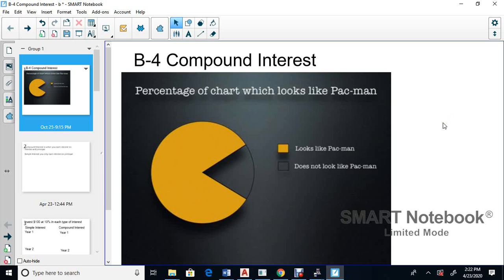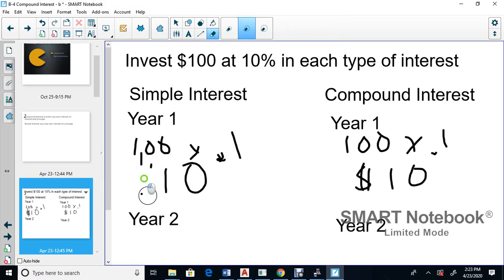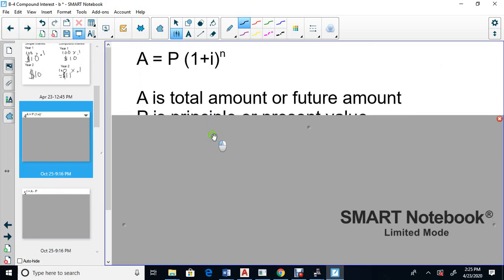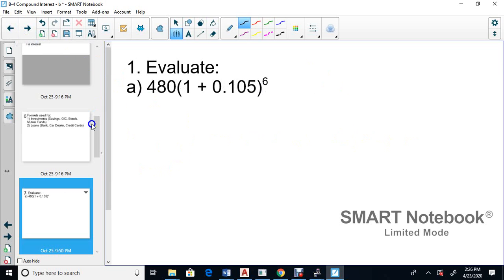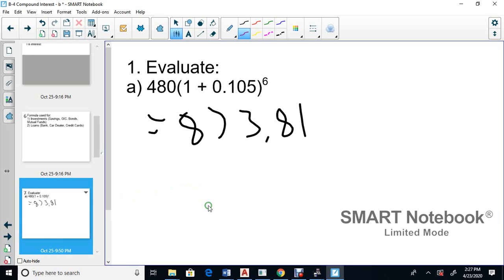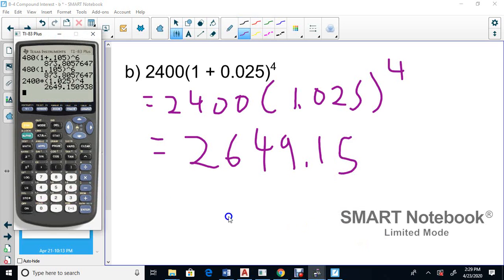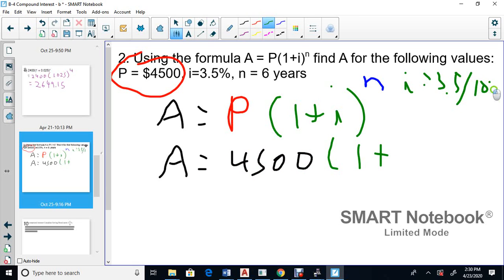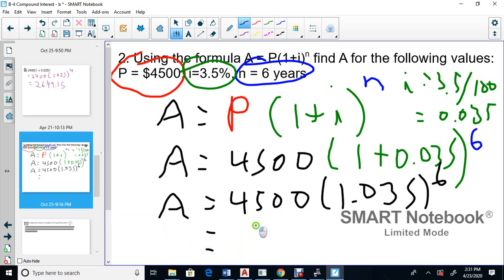B4 Compound Interest Part 1